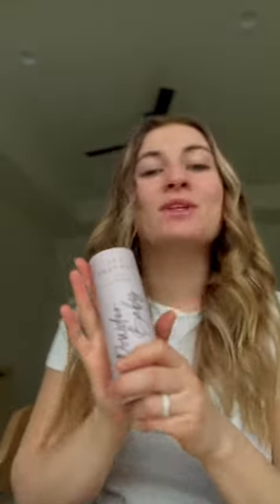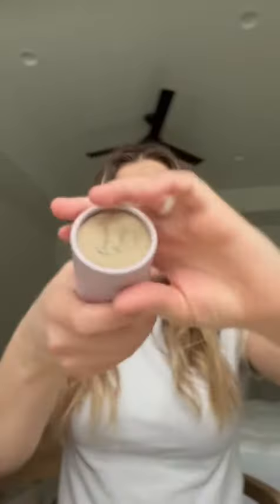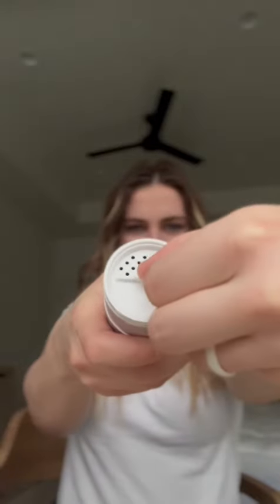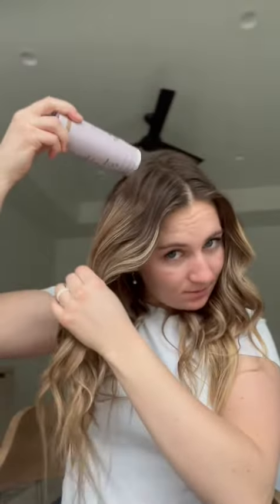Powder Baby Dry Shampoo - UEC 2024 Video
The Utah Entrepreneur Challenge is a business model competition for university students in the state.